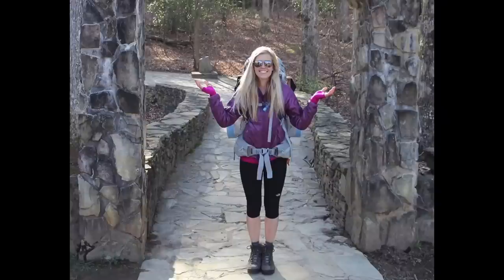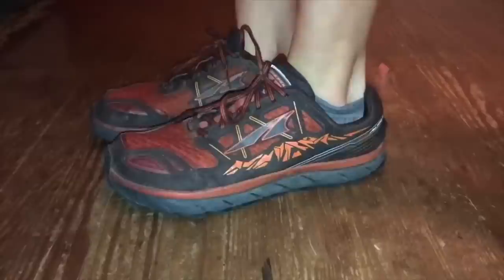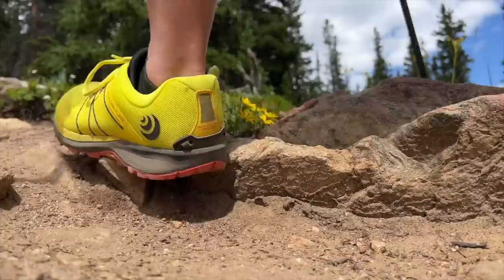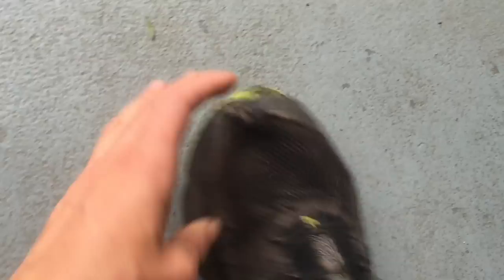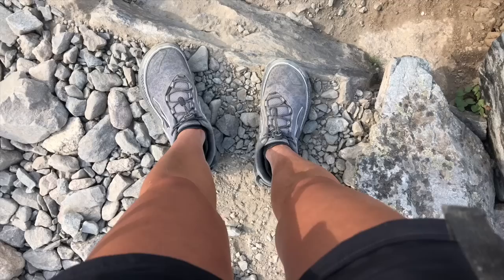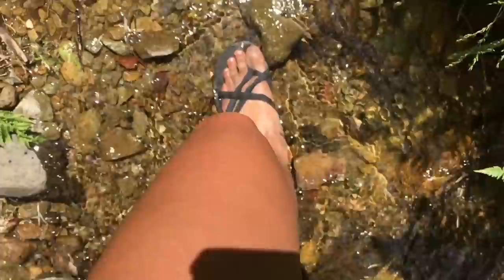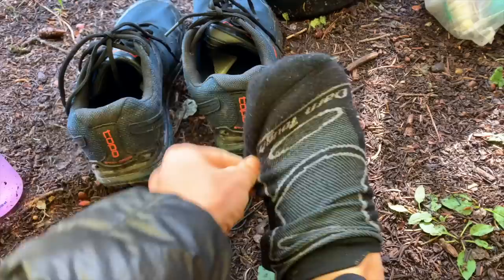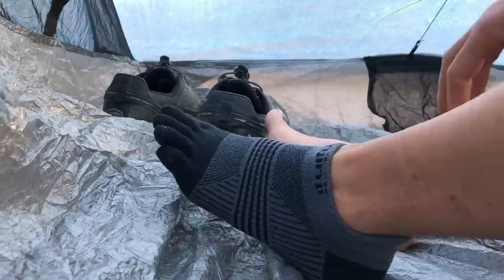Why Most Thru-hikers DON'T Use BOOTS On The Appalachian Trail (Footwear, Socks, Camp Shoes, Gaiters)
00:00 Hey Y'all
00:43 Boots vs Trail Runners
02:20 My Experience
04:25 Proper Fit
06:23 Stack Height and Drop
09:51 Replacing Footwear
10:30 Goretex
13:12 Sandals
14:26 Insoles
17:09 Camp Shoes
18:33 SOCKS
23:09 Gaiters

* I do NOT accept anything from gear companies. I do not do paid reviews. All opinions are my own, based on my experiences. I do not plan to ever incorporate sponsorships on this channel in an effort to remain 100% impartial. If I were to accept gear in exchange for a review I would disclose it per FTC regulations.

*Gear Wish List
(Purchase an item from my gear wish list. Some of the items may require contacting me for shipping details. See address below.)

Take A Thru-Hike: Dixie's How-To Guide for Hiking the Appalachian Trail (ebook)